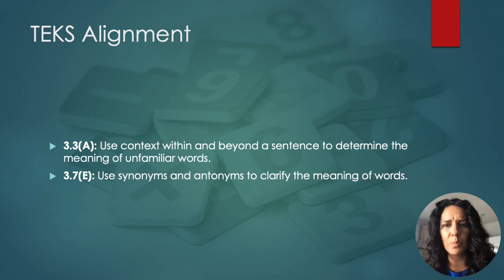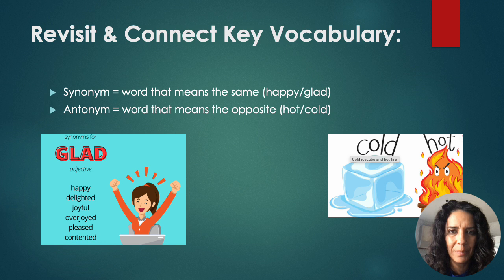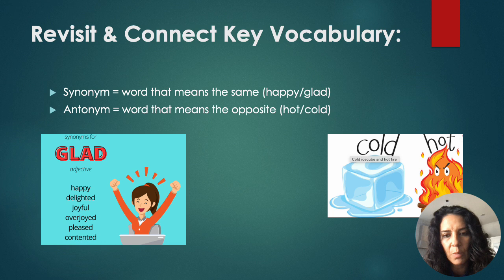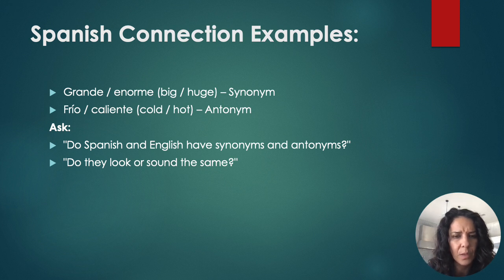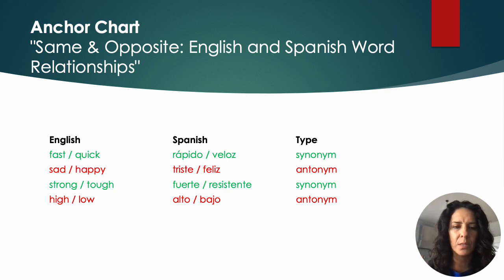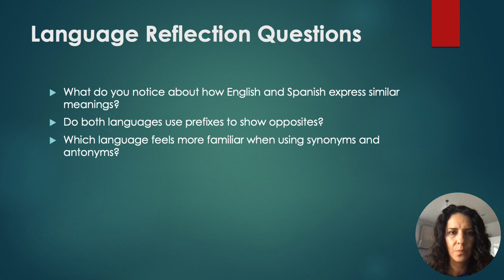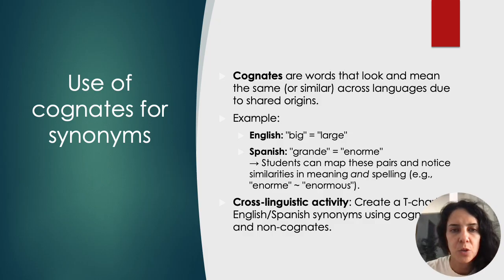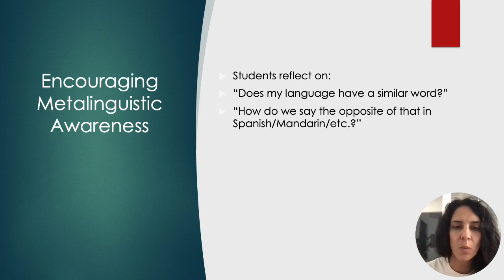2 Cross linguistic Connections BED 5310